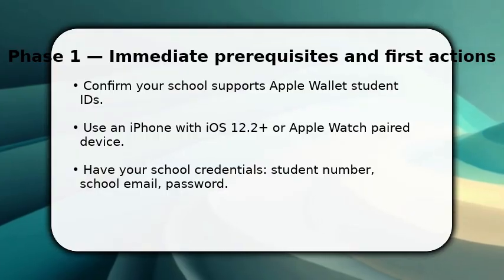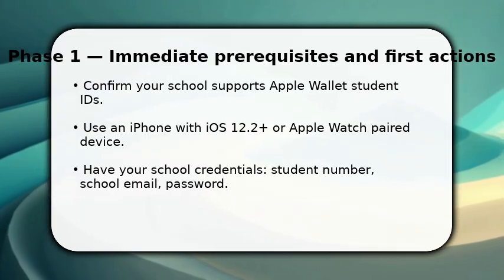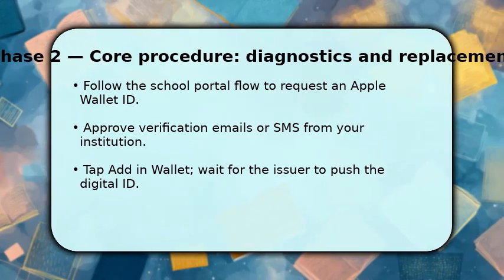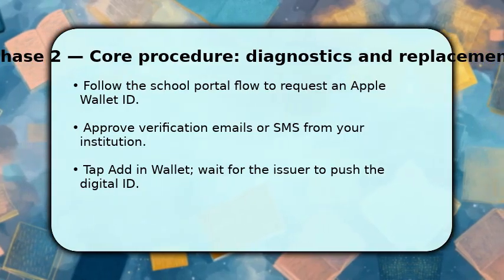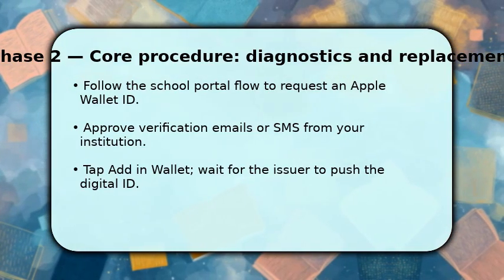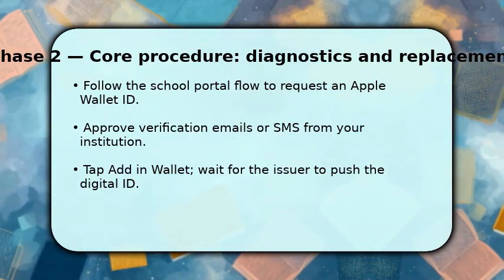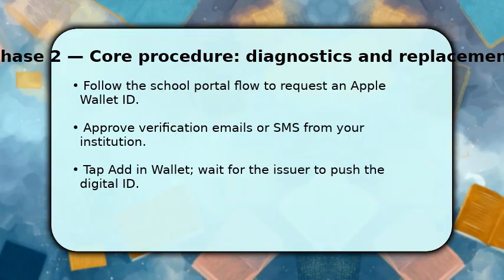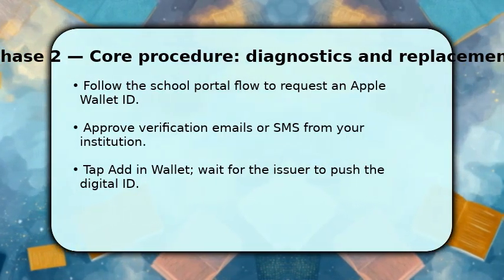How to Use Student Id on Apple (only Way)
How to Use Student Id on Apple (only Way) | 🔒 Surfshark VPN Deal — Stay private and secure. $1.99/mo + 3 Months Free ▸

Discover the essential steps for using your student ID on Apple devices. This guide covers how to link and manage educational accounts, ensuring seamless access across all platforms.

student id, apple account management, educational login, linking student id with apple, access education apps